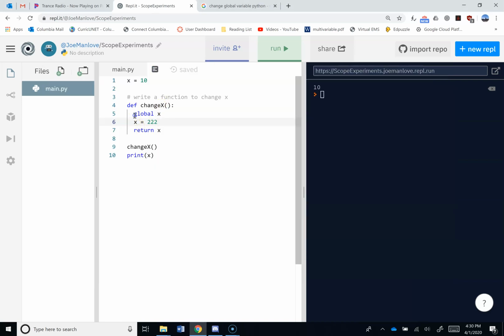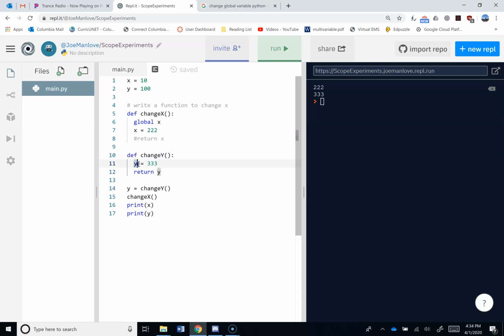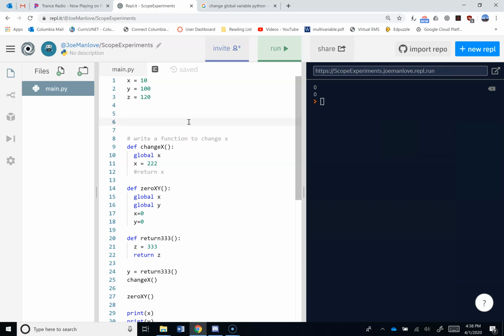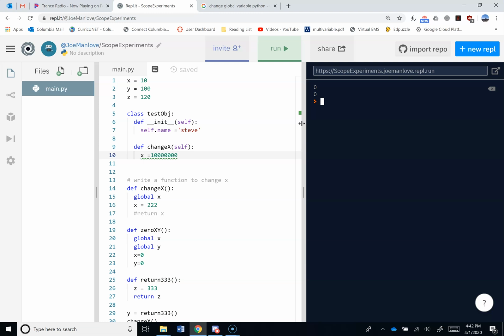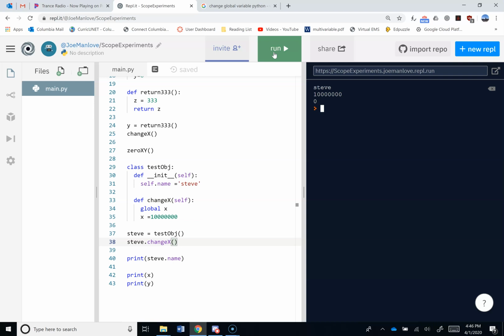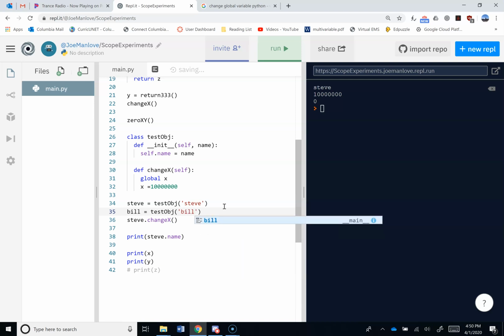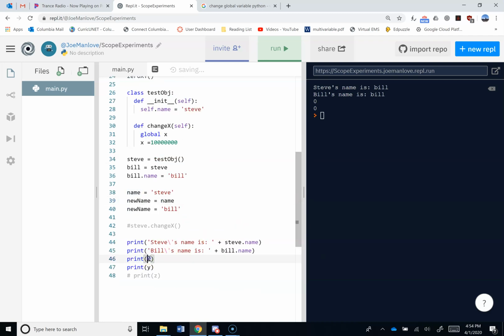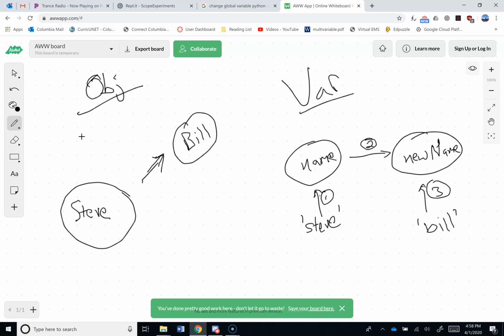Python Scope and Passing by Reference